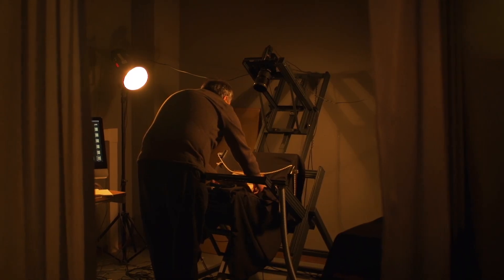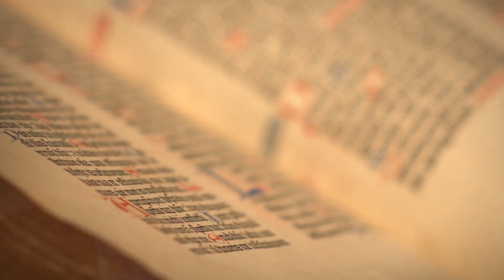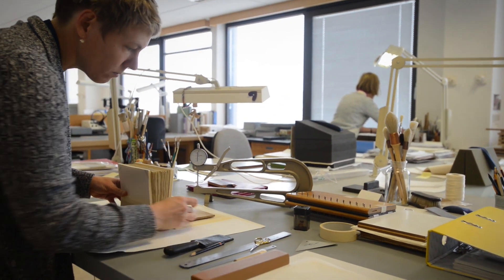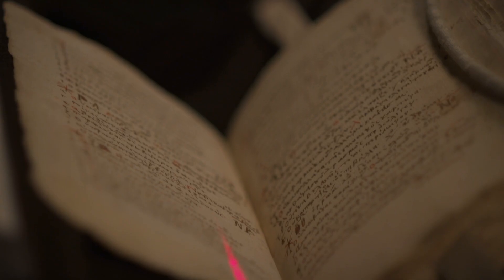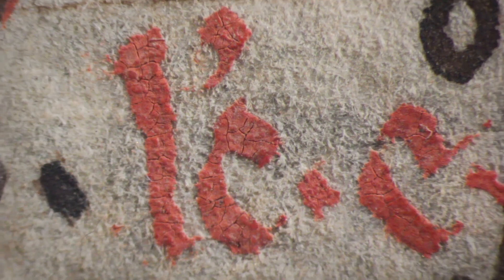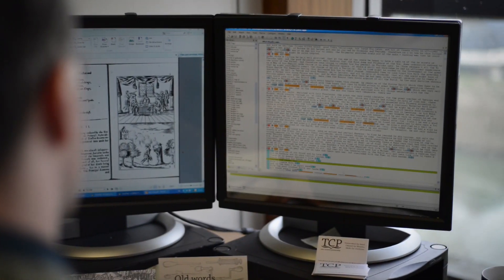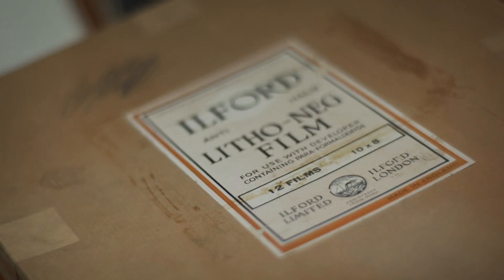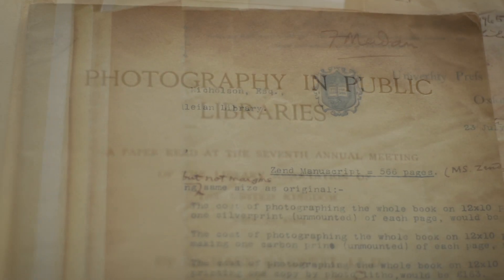Saving the Past: Digitisation at the Bodleian Libraries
An eye-opening look at how and why the digitisation of old materials is so much more than just taking photographs, and how it opens up whole new fields of research.